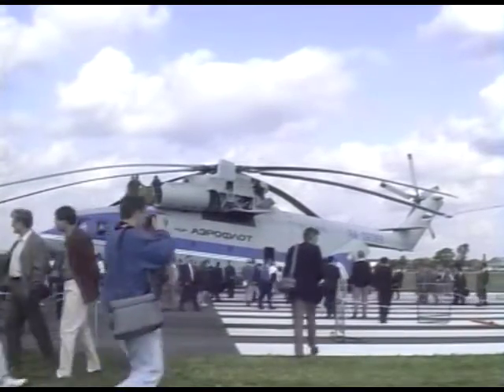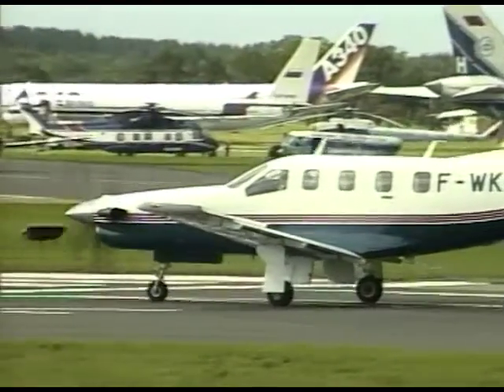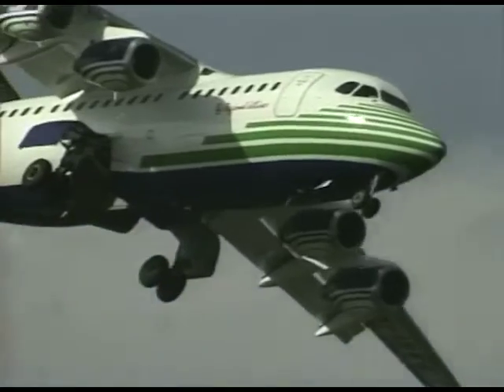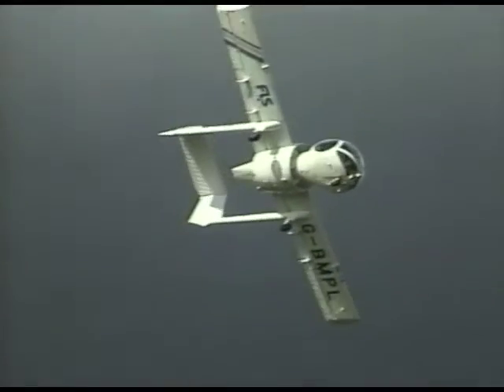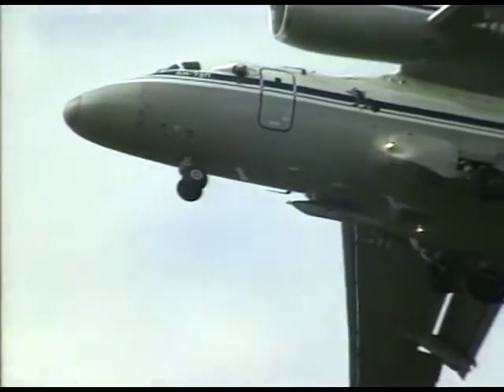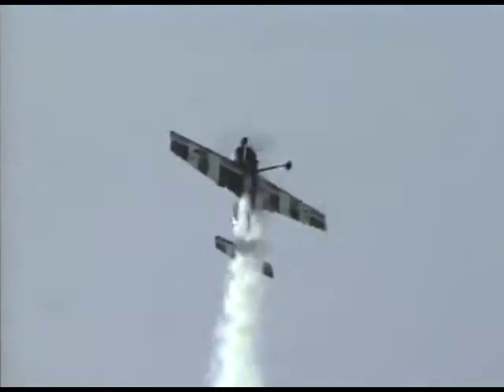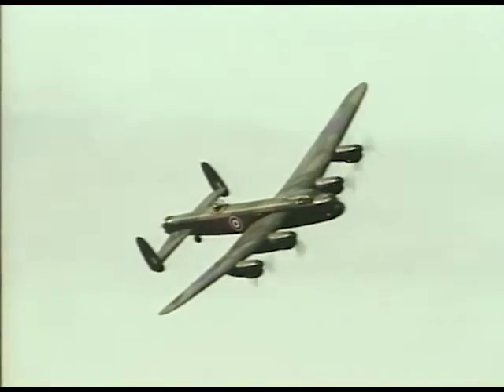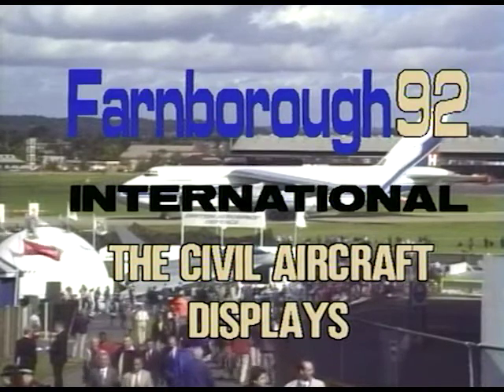Farnborough 92 Civil & Historic Air Displays Trailer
The Trailer from our Farnborough Civil & Historic Air Displays 1992, available at PlanesTV.com.